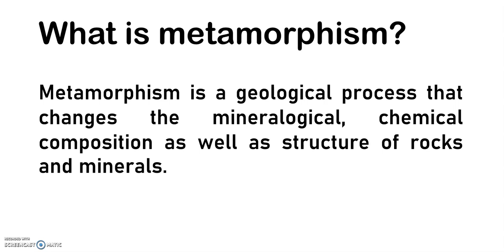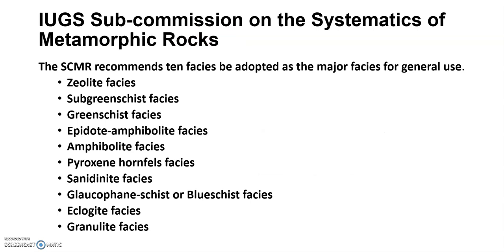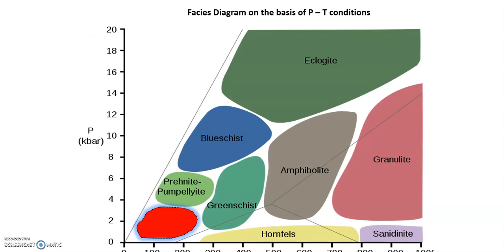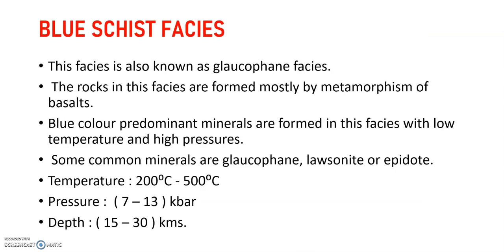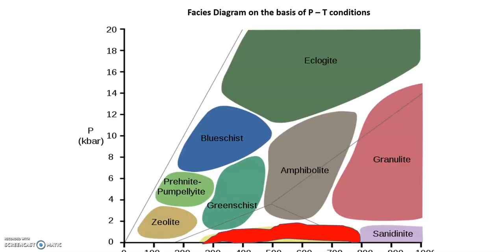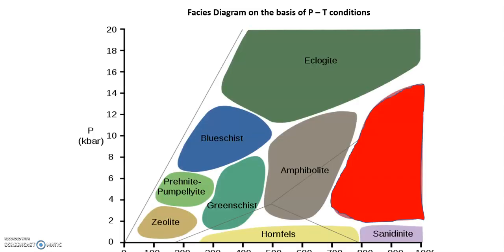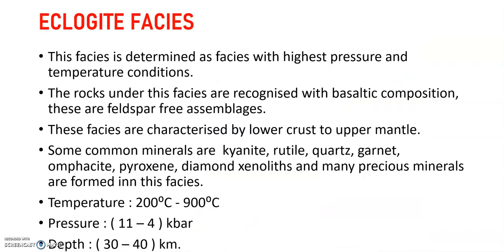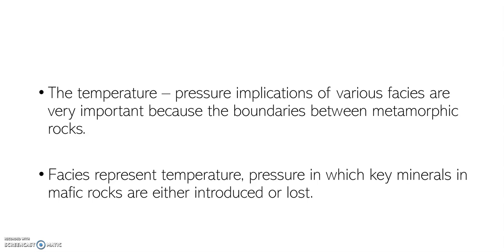Metamorphic Facies Explained (Quick and Easy)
Short and Simple explanation of Metamorphic Facies Topic in exam point of view. Objective bits from this topic are frequently seen in GATE, CSIR-NET, JAM and other state exams.